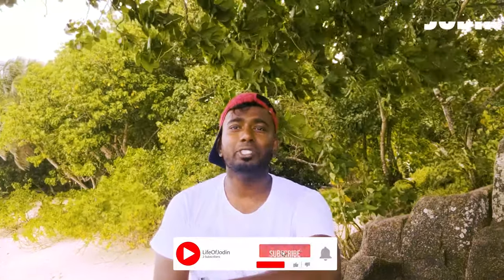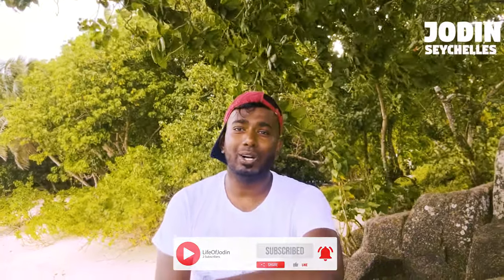Anse royale Seychelles beach(Everything you need to know)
Reasons to visit Anse royale beach on your Seychelles trip. Things to do in this beach, Amenities close by, Nature of the beach, Time to visit.